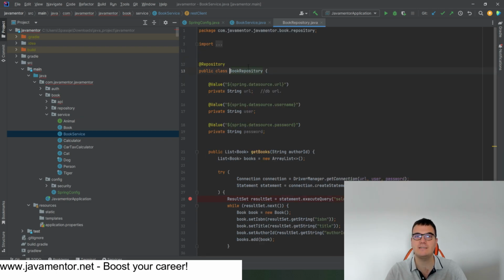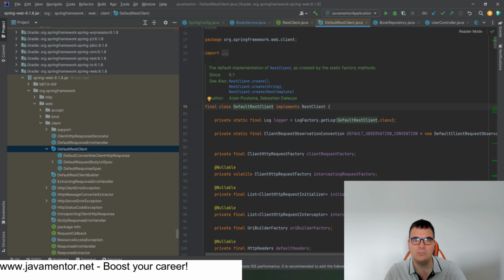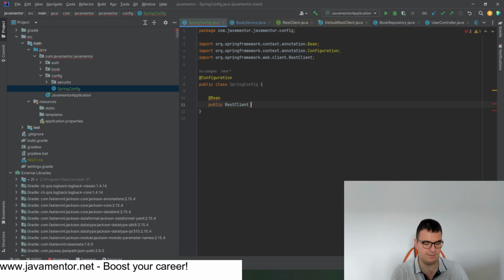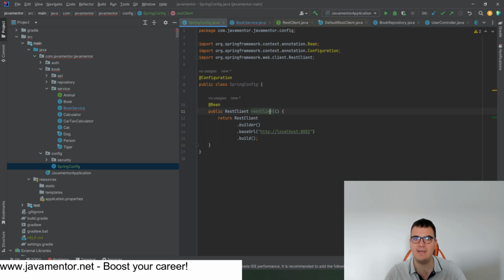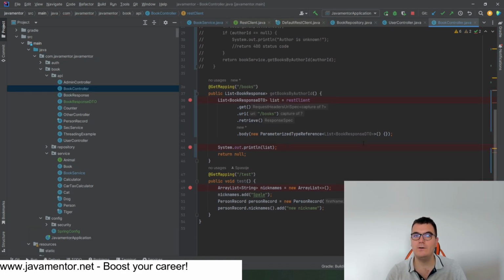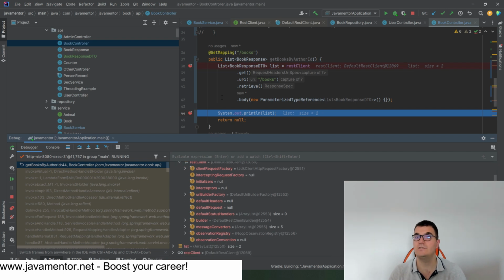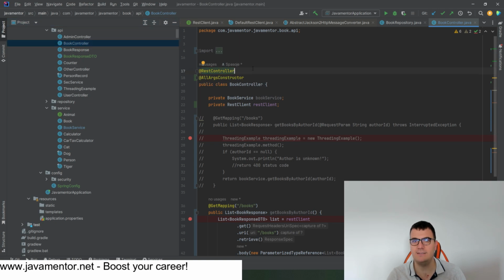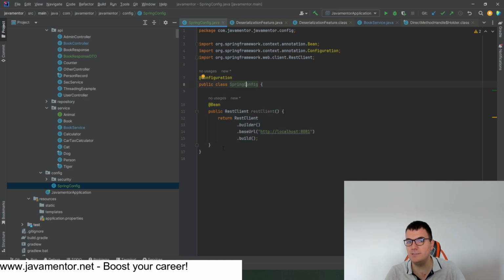Configuring Spring Beans